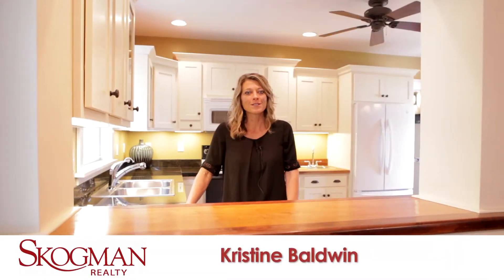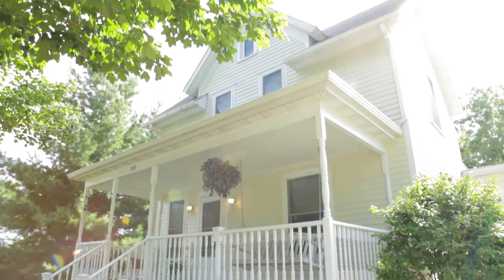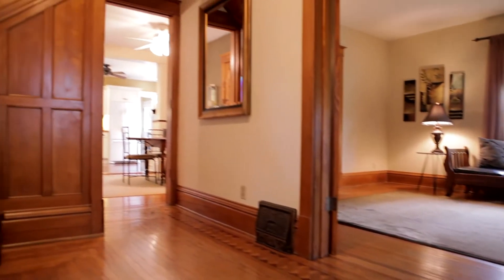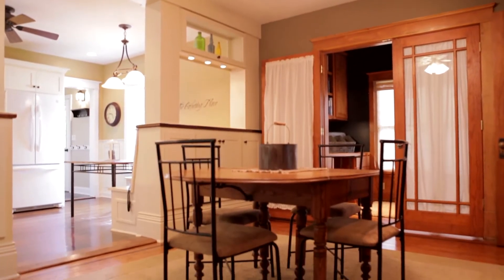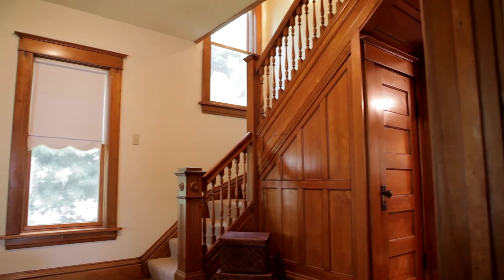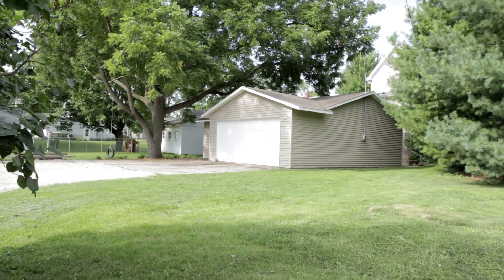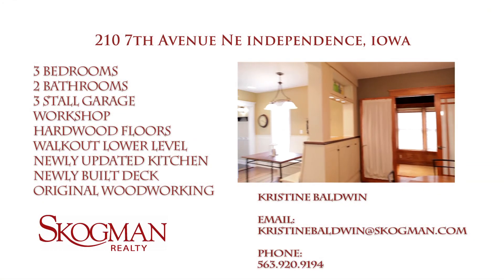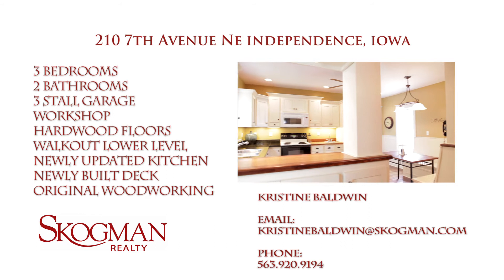210 7th Avenue NE Independence, IA | Kristine Baldwin | Skogman Realty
This home has been meticulously maintained preserving the character.  It has a eye catching open stair case, original hard wood floors and original wood work casing the updated windows.
The kitchen has been updated to complement the craftsmanship of this 3 bed room, 2 bath home and includes a main floor office with built ins and plenty of light. Offers a full walkout lower level making it easy to move in the pool table or create your theater room.
Has a 3 car garage with a workshop. Your sure to enjoy the front porch and the large deck that was recently added.
This home is a must see!

Contact Kristine Baldwin with Skogman Realty